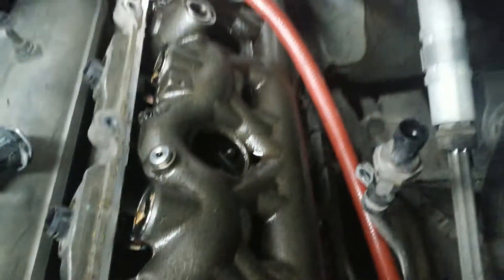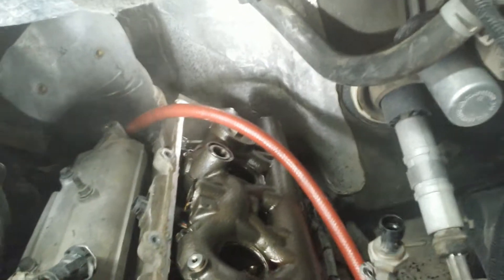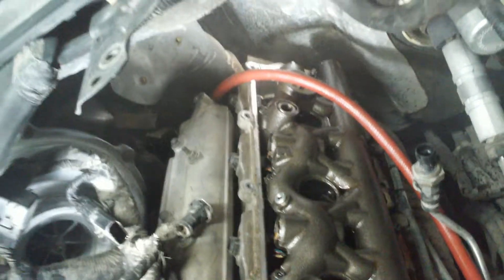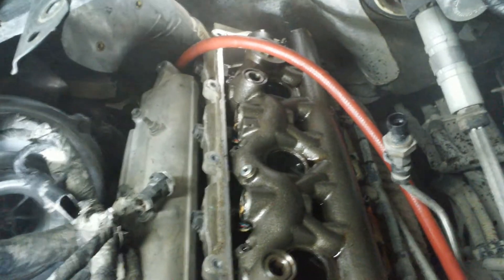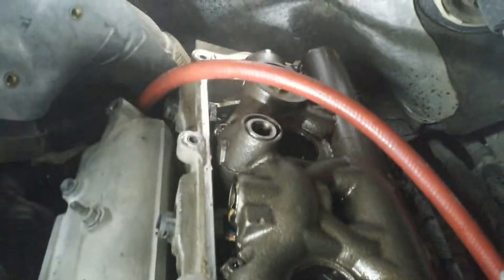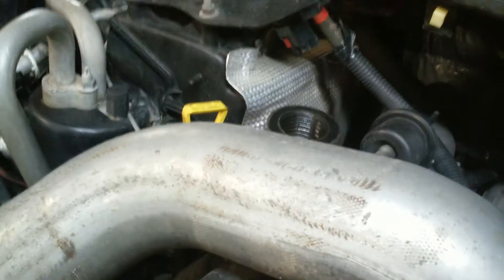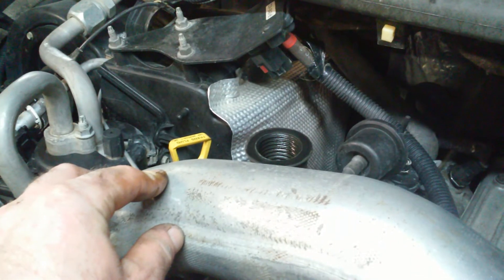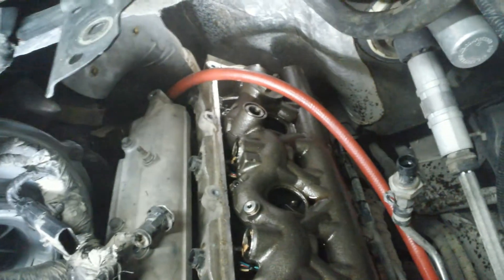Air test and replacing injectors and nipple cup orings because of a hot no start. Rileys truck 2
This video was originally posted with the title "Travis video 2".

We own this truck. I am building the story now. (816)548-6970